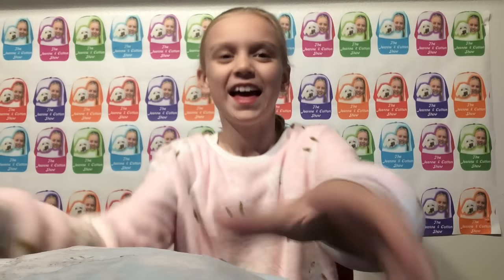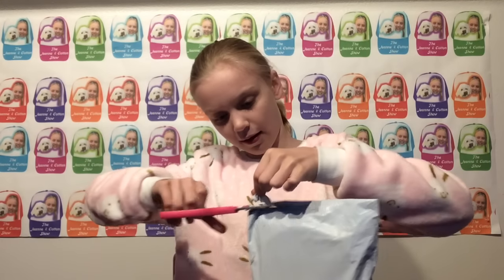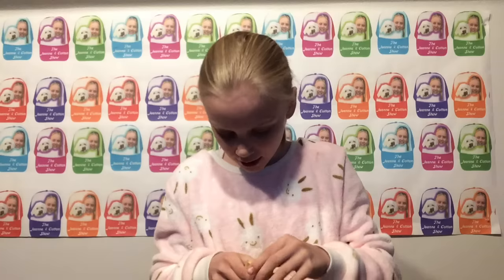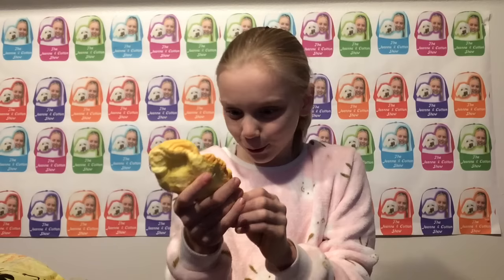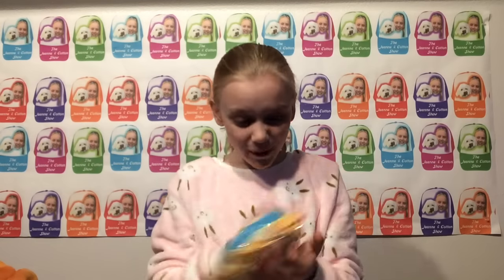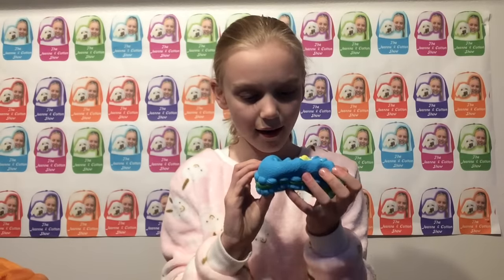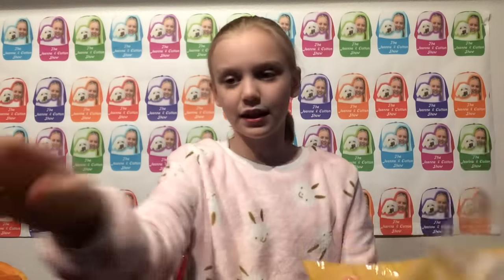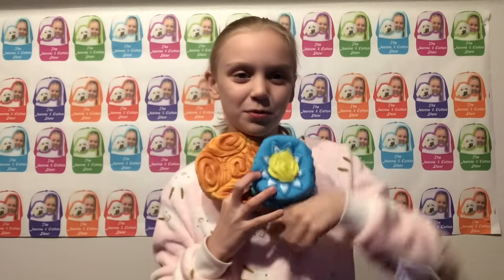Brand New Kiibru Squishies ARRIVAL!! Smells AMAZING!